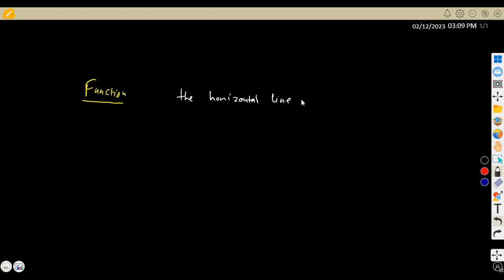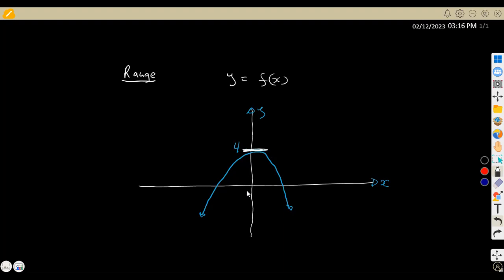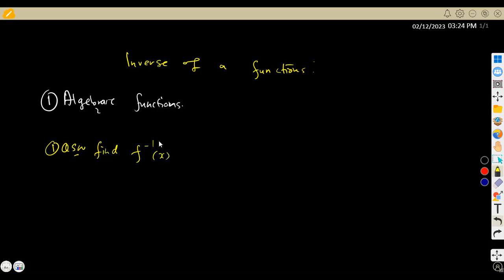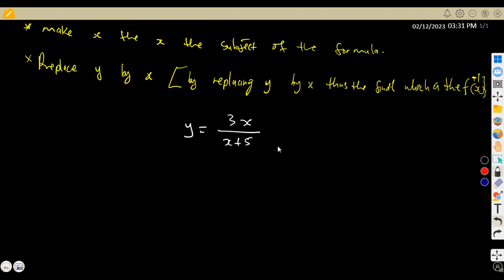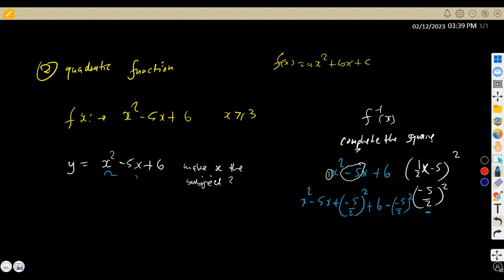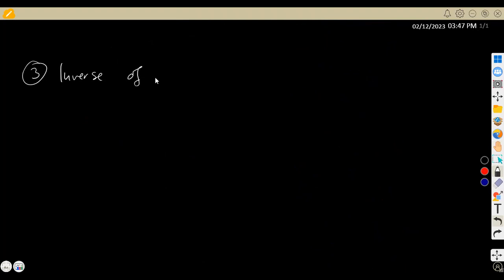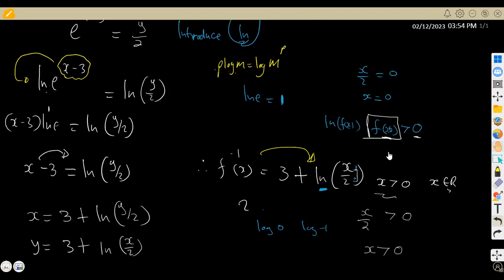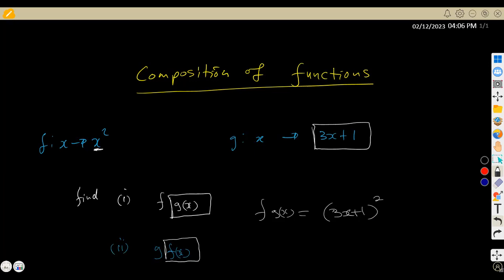A'LEVEL PURE MATHS FUNCTIONS/RELATIONS INTRODUCTION | INVERSE OF A FUNCTION | ZIMSEC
A'LEVEL PURE MATHS FUNCTIONS/RELATIONS INTRODUCTION | INVERSE OF A FUNCTION | ZIMSEC @mathszoneafricanmotives .
INVERSE OF AN ALGERAIC FUNCTION.
INVERSE OF AN EXPONETIAL FUNCTION.
INVERSE OF A LOGARITHMIC FUNCTION.